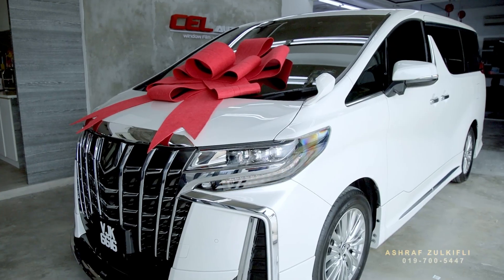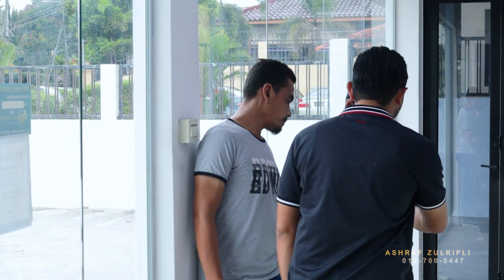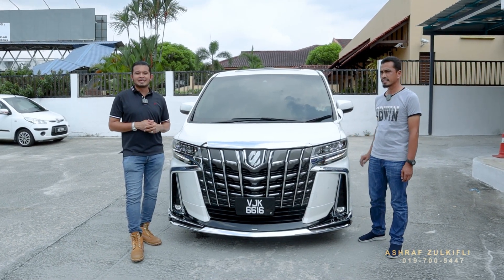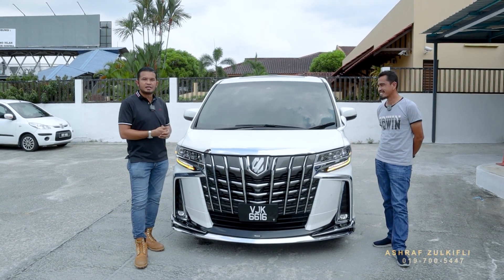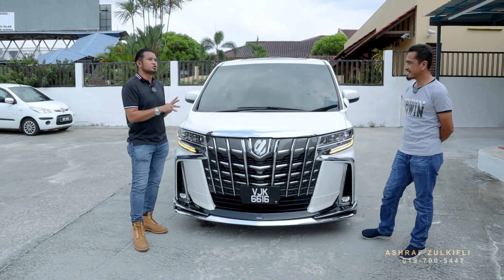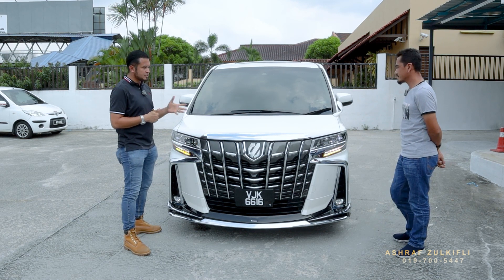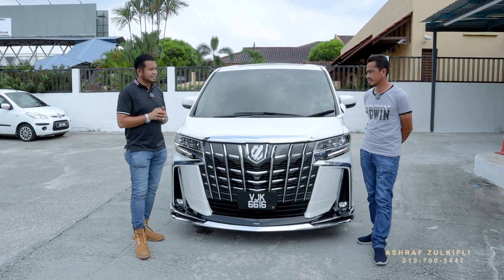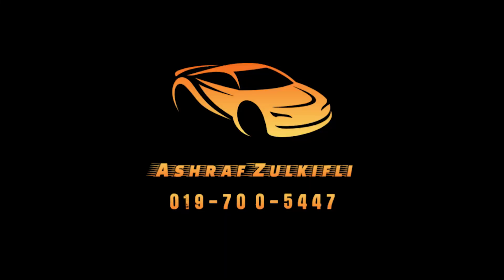TOYOTA ALPHARD SC 2.5 NFL HIGH SPEC OVER THAN 289 UNITS READY STOCK YEAR 2018, 2019, 2020 & 2021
BAGAIMANA LELAKI HEBAT NIE MAMPU BERIKAN KEMBALI SENYUMAN SANG ISTERI DAN KEGEMBIRAAN ANAK-ANAK TERCINTA SETELAH SEKIAN LAMA❓❓ NAK TAU TAK APE YANG HESEBEN-HESEBEN KAT LUAR SANE BOLEH BUAT KEJUTAN BUAT FAMILY TERSAYANG..❓❓

Sy ASHRAF ZULKIFLI pakar jualan kereta import recon, terpakai & kereta baru serta pakar loan anda ade jawapannyer...JOM sy kongsikan mcm mane..

✅ Pertama sekali, di sini kami akan berikan semua yang anda hajatkan. Kami antara Direct AP Holder TERBAIK yg ade lebih dari 799 units kereta dengan pelbagai model pilihan terhangat di pasaran yang menepati citarasa & budget anda dgn tawaran menarik & berbaloi2 untuk anda‼️‼️‼️

Kenapa perlu dapatkan kereta idaman anda dari kami?

✅ Saya merupakan pakar jualan kereta import & recon yang berpengalaman selama lebih 10 tahun akan menguruskan loan anda sepantas kilat dengan hasil kereta yang sgt2 memuaskan hati anda. Itu janji saya..‼️😎😎😎

✅ Selain dr tu, anda sekeluarga akan dapat tawaran hadiah menarik termasuk package FREE Full Recon Package khas dari kami untuk kesetiaan anda selama nie termasuk :

✅FREE Full Recon Package‼️
✅Full Body Touch Up, Polishing, Waxing & Coating Package‼️
✅FREE car accesories for your dream cars‼️
✅Kereta akan deliver sampai ke depan rumah anda‼️
✅Ditambah lagi dengan full tank petrol, branded tinted, accesories & byk lagi yang menarik..‼️Warranty dr setahun hingga 5 thn serta service centre sendiri. Ape tunggu lg❓😎😎😎

✅ Khidmat nasihat tentang loan & kereta 24 jam dari saya khas untuk anda semua..‼️‼️Xperlu pening-pening kepala lagi..semua documents boleh whatsapp atau email pada saya terus..Urusan cepat & mudah secara online saja..‼️

🚗🚙Ape lagi yang anda fikirkan❓Cepat2 click link whatsapp di bio atau Call Sy ASHRAF di talian 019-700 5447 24 Jam untuk sebarang pertanyaan tentang model kereta impian anda..‼️

"Sila klik link whatsapp di bio"